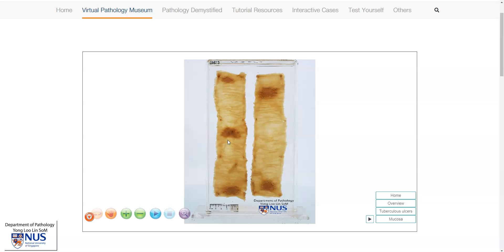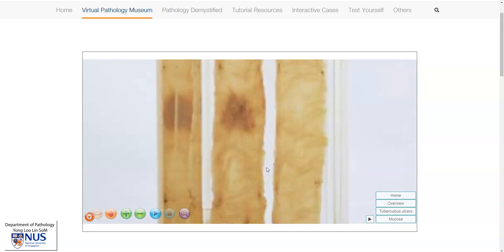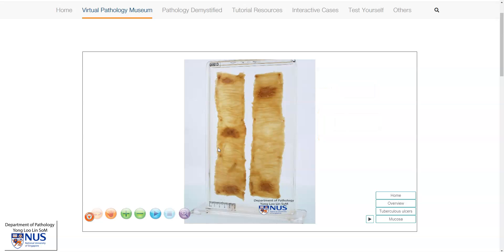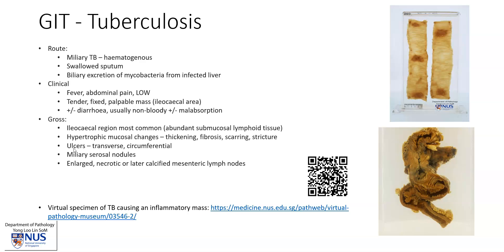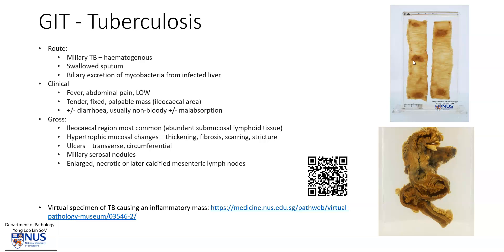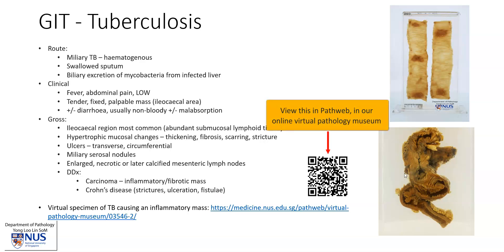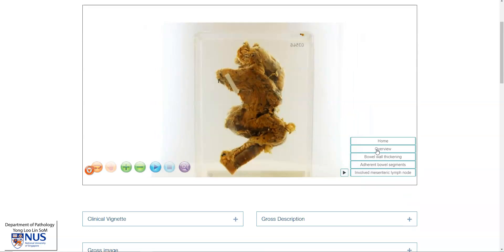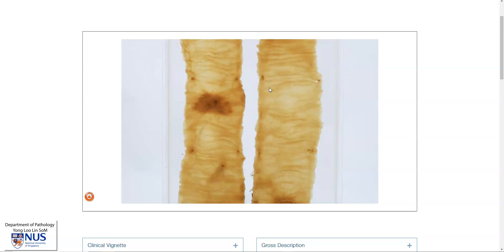Small bowel - Tuberculosis (TB) (Gross pathology)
Demonstration of the salient gross features of ulcerative TB of the small bowel, with brief clinicopathologic correlation.